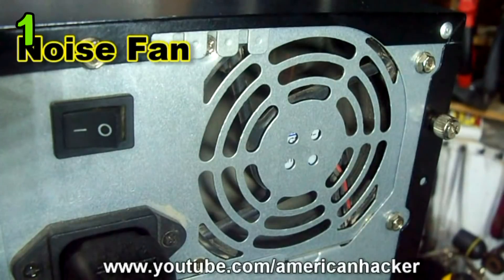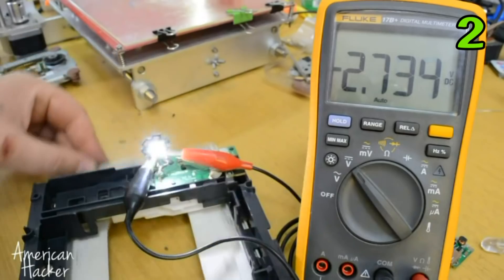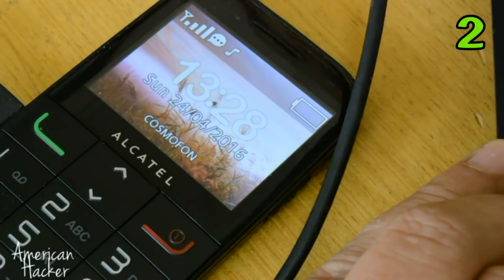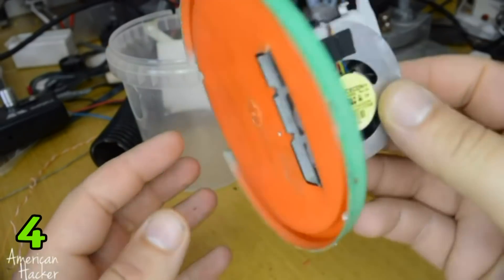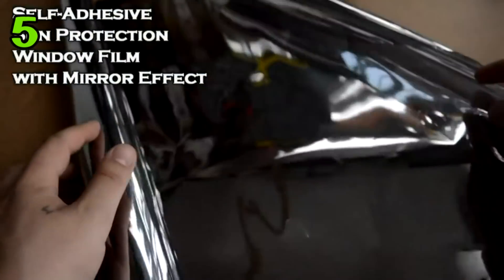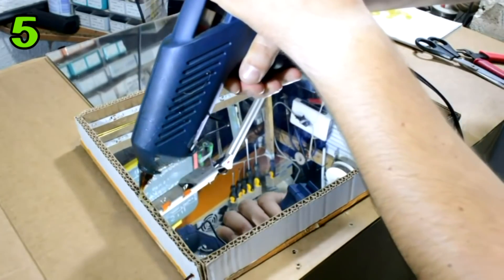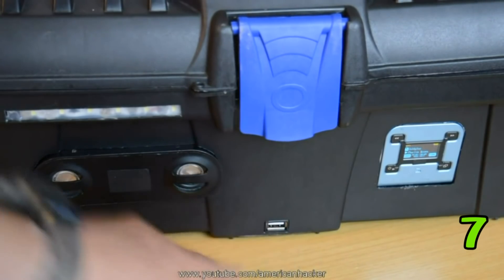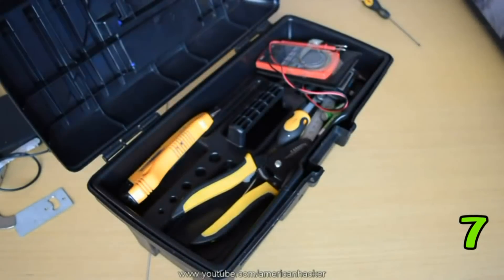8 Incredible DIY LifeHacks and Gadgets!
'HOLOGRAM PROJECTS'